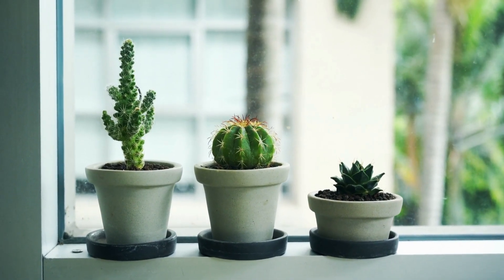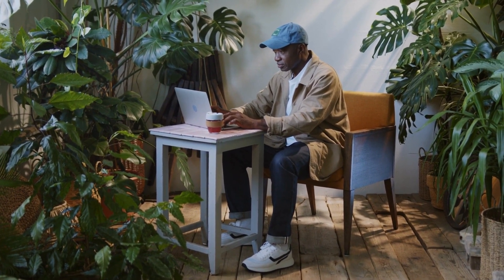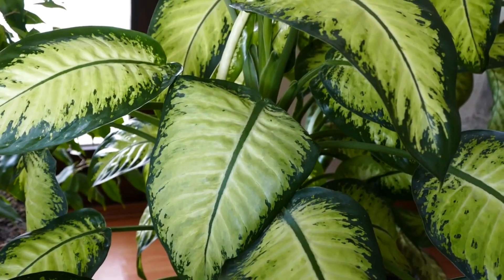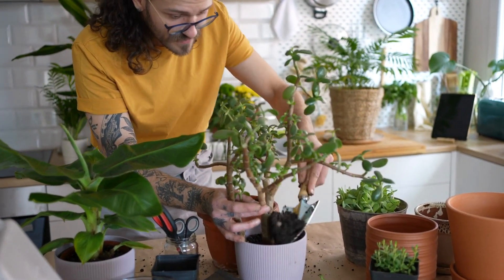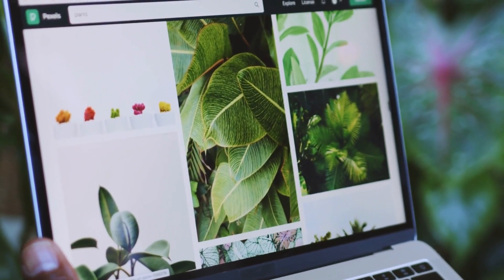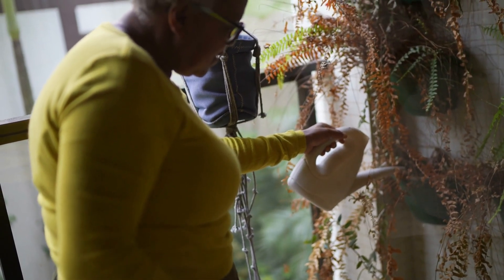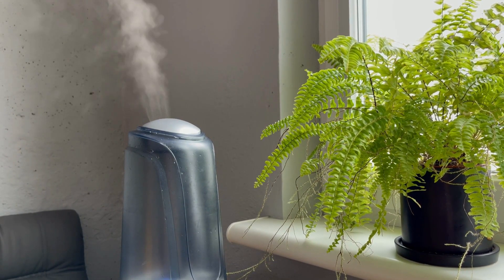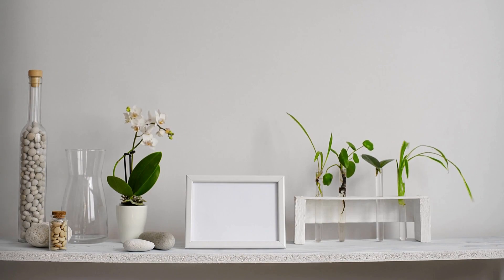Green Serenity: Enhancing Your Space with Botanical Wall Decor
00:00 Introduction
01:02 Benefits of wall decor with plants
01:58 Choosing the right plants for wall decor
02:46 Design and arrangement tips
03:50 Installation and maintenance
04:48 Showcasing creative ideas and examples
05:42 Conclusion

In our series "Green Serenity," we take you on a journey of inspiration, offering expert tips, DIY ideas, and creative ways to incorporate plants into your home's aesthetic.

Discover the power of botanical wall decor as we showcase a variety of stunning designs that seamlessly blend nature with modern interior design. From vertical gardens and living walls to hanging planters and plant-inspired art, we delve into the endless possibilities of bringing greenery indoors.

Join us as we explore different plant species that thrive in indoor environments and discuss their unique characteristics, maintenance requirements, and the positive impact they can have on your well-being. Learn how to create harmonious arrangements, select the perfect plants for your space, and design breathtaking focal points that will leave your guests in awe.

Whether you're a plant enthusiast, an interior design lover, or simply seeking to add a touch of nature to your surroundings, "Green Serenity" is your ultimate guide. Let us inspire you to create a tranquil and inviting atmosphere that harmonizes with nature, allowing you to escape the hustle and bustle of everyday life.

Subscribe to our channel to stay up-to-date with our latest episodes, as we unveil exciting trends, showcase innovative designs, and share practical tips to help you achieve the perfect balance between greenery and aesthetics. Get ready to embark on a journey of tranquility and discover the transformative power of botanical wall decor.